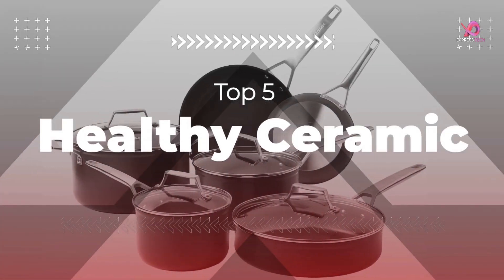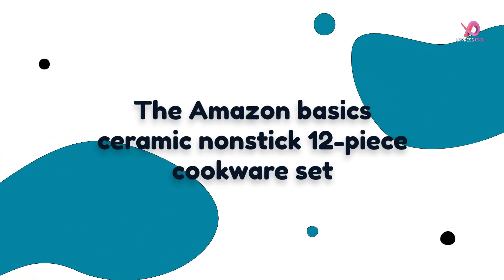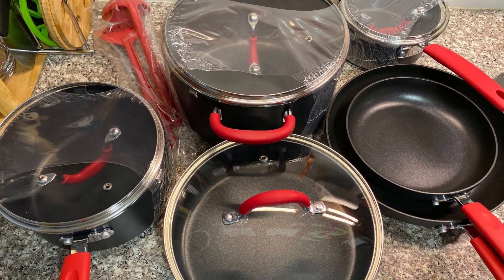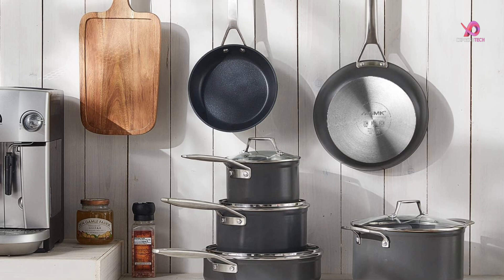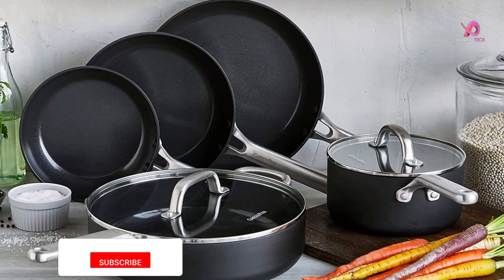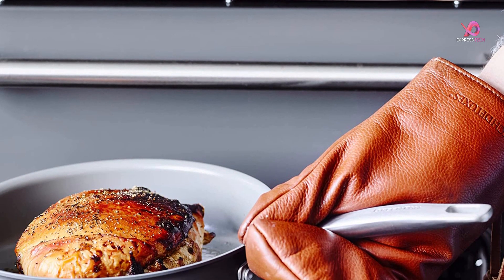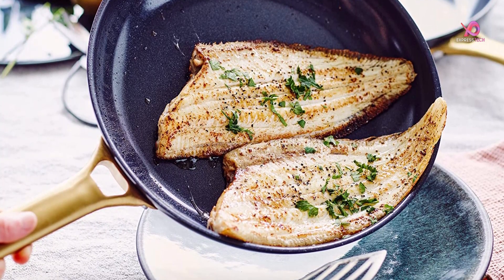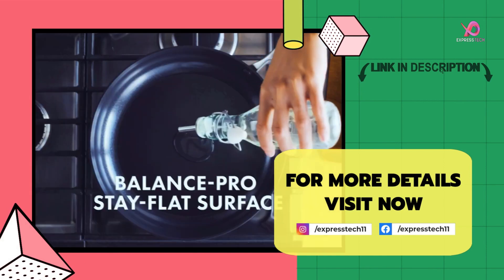Top 5 Healthy Ceramic Nonstick Cookware Sets of 2024 | The Perfect Addition to Your Kitchen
In This Video I'll Show About: Top 5 Healthy Ceramic Nonstick Cookware Sets of 2024 - The Perfect Addition to Your Kitchen, top 5 healthy ceramic nonstick cookware, cookware set reviews, best nonstick cookware set, best ceramic cookware sets 2024, best nonstick cookware sets 2024, cookware review 2024

🕑 Timecodes: 0:00 Intro 0:33

★ BEST OVERALL COOKWARE SET ★ 🕐1:07 Number 5
1️⃣ The Amazon basics ceramic nonstick 12-piece cookware set

★ RUNNER-UP FOR BEST OVERALL COOKWARE SET ★ 🕜2:23 Number 4
2️⃣ The msmk 10-piece pro nonstick cookware pots and pans set

★ BEST BUDGET COOKWARE SET ★ 🕞3:49 Number 3
3️⃣ The Greenspan Omega hard anodized advanced healthy ceramic nonstick

★ UNDER 200$ COOKWARE SET ★ 🕠5:09 Number 2
4️⃣ The Greenspan Chatham hard anodized healthy ceramic nonstick 10-piece Cookware Set

★ BEST NONSTICK COOKWARE SET ★ 🕡6:32 Number 1
5️⃣ The Greenpan reserve hard anodized healthy ceramic nonstick 10-piece Cookware Set